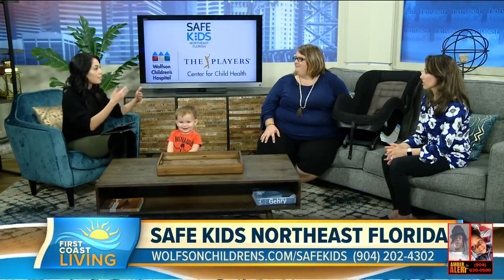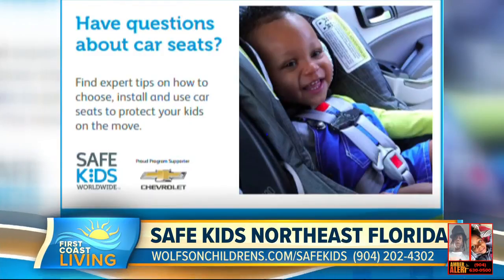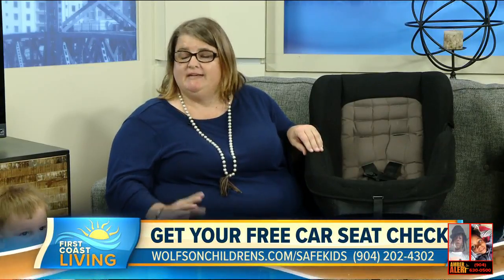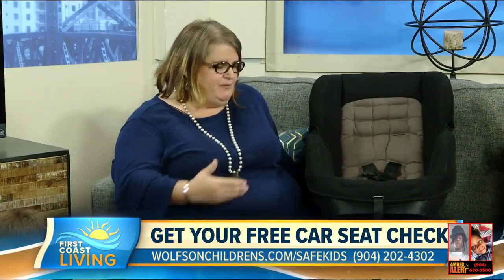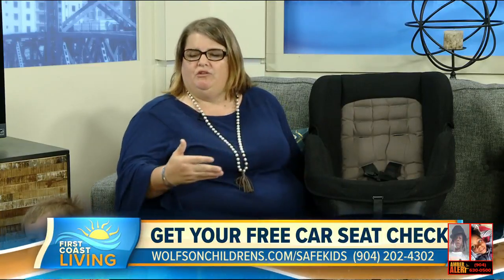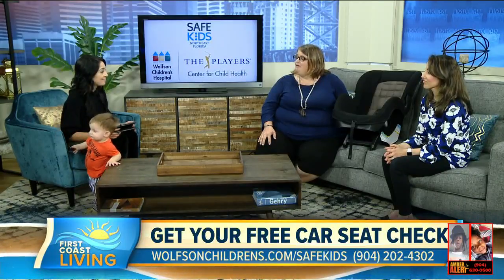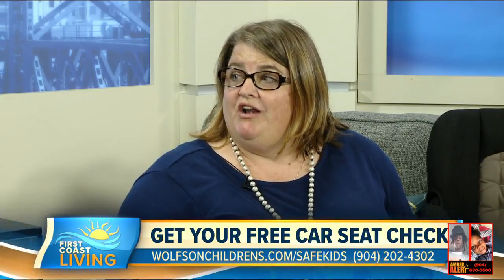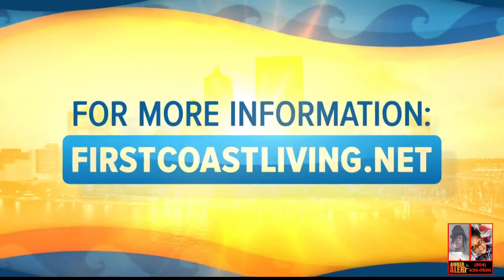Learn more about Safe Kids Wolfson Children's Hospital's car seat inspection program (FCL December 1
Car seats can be tricky to navigate, but there's help!